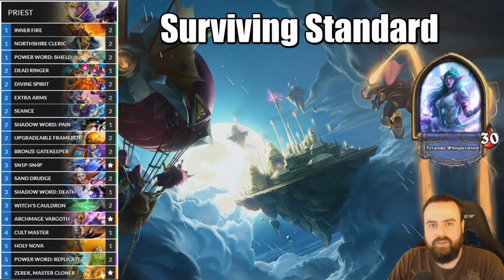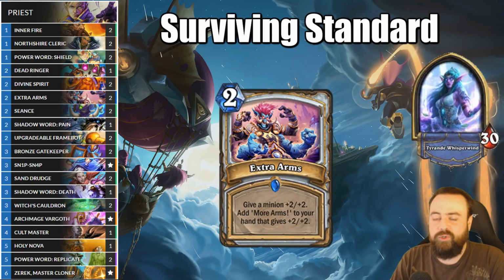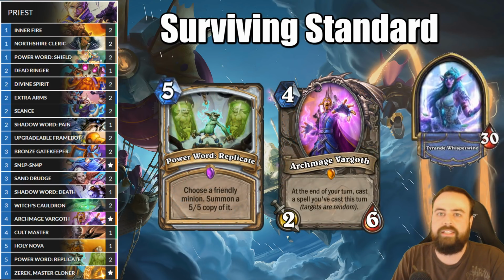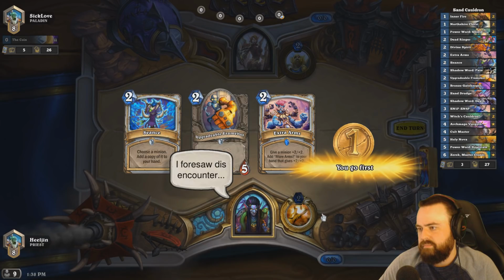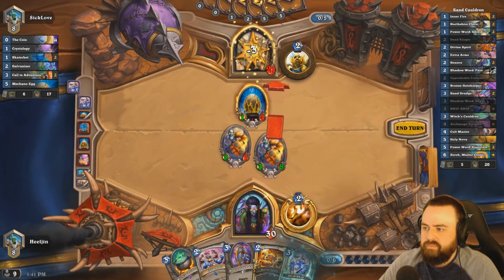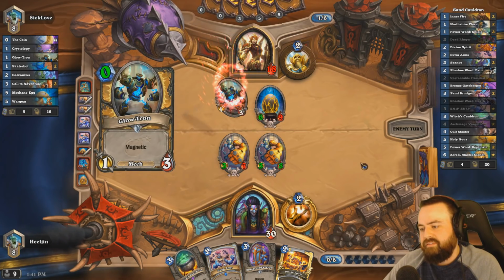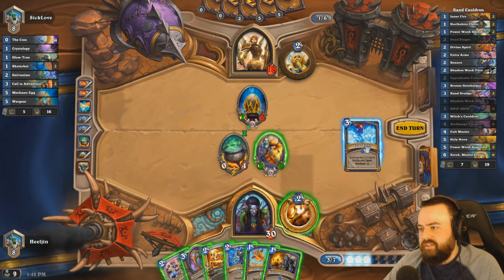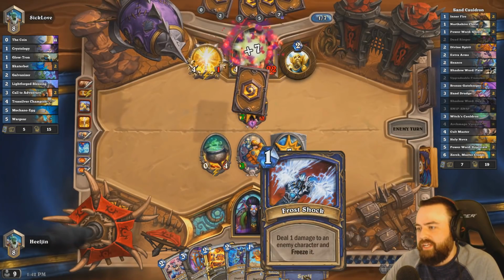Extra Arms Buffed! | Sand Cauldron Priest | Surviving Standard 156 | Hearthstone | Rise of Shadows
Like the deck? Upvote it on Hearthpwn!

Deck Code: AAECAa0GCACrBskG0wrXCsv4AqH+AtaZAwv4AuUE0QryDKX1AuX3Au73ApH7AvX+AuaIA4uJAwA=